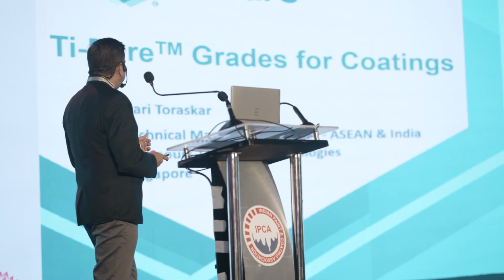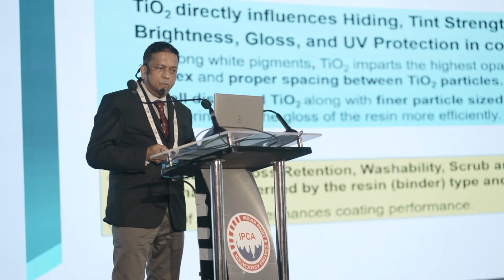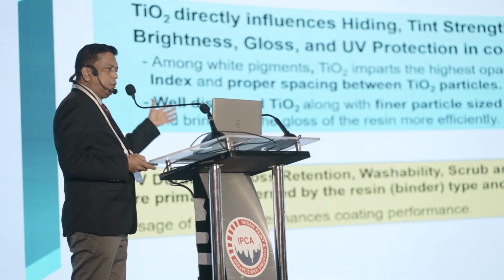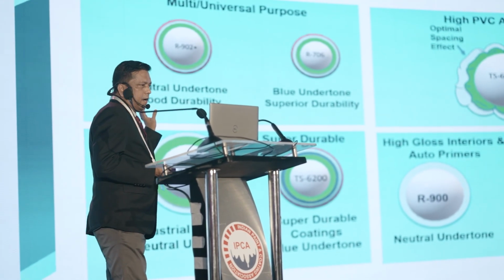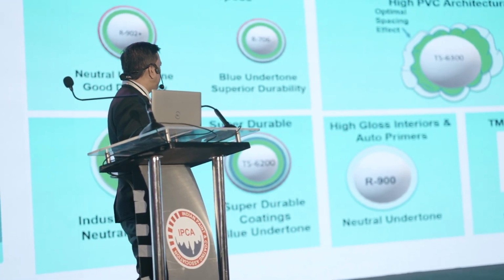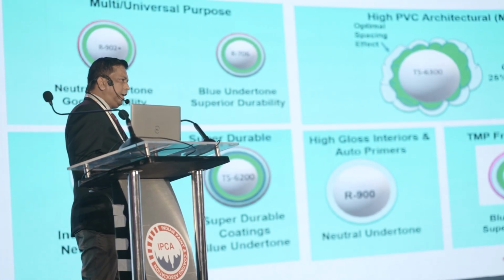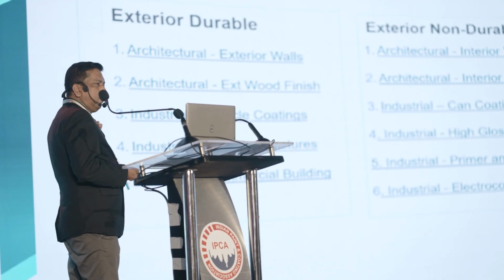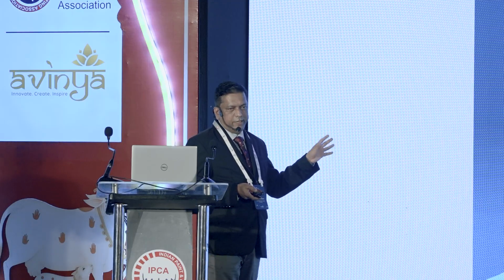Introduction of Ti-Pure™ TiO2 grades & their applications | The Chemours India Private Ltd.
Glimpse of IPCA Biennial Conference 2025 at The Ananta, Udaipur.

AVINYA – Innovate. Create. Inspire.

The 7th technical session in Mansion 1 was presented by Mr. Hari Tooraskar from The Chemours India Pvt Ltd on the topic Introduction of Ti-pure Ti02 grades and their applications. The presentation started with an introduction of the group activities, production and product grade with the new approach towards ti02 focusing on green aspects. A very informative detail was shared on the grade and their properties while looking at performance aspects. Tio2 having the highest refractive index can give the highest opacity in combination with proper spacing with TiO2 particles. Paint being a complex design, not all performance parameters come from Ti02 which basically covers whiteness index , brightness index, partially UV etc. was well explained to the engrossed audience.

For decades, IPCA has been at the forefront of bringing the paints and coatings community together through landmark conferences that inspire progress and collaboration. Our biennial gatherings have grown into one of the most anticipated industry events — uniting innovators, leaders, and visionaries. The previous edition in Udaipur drew an impressive 1,800+ participants, marking yet another milestone in our journey of excellence.